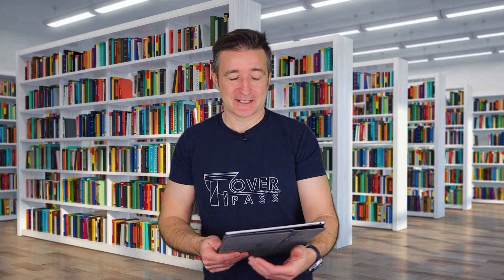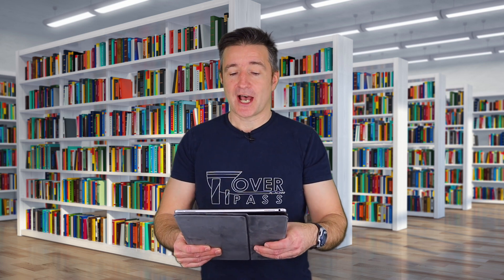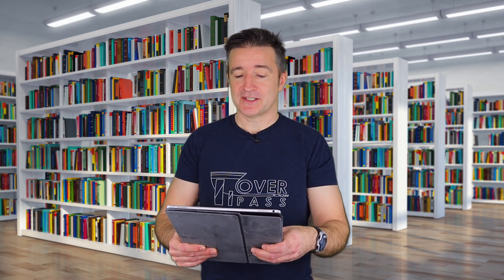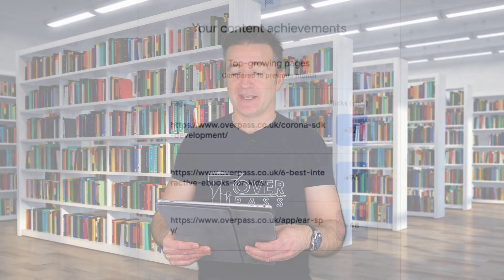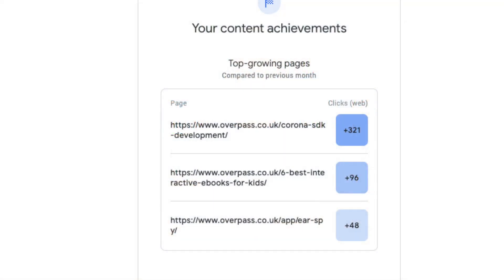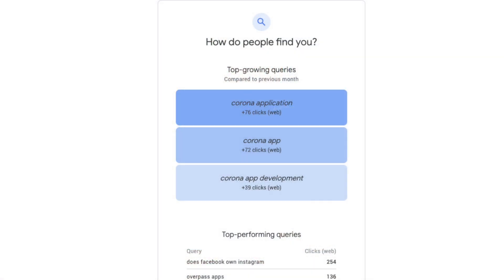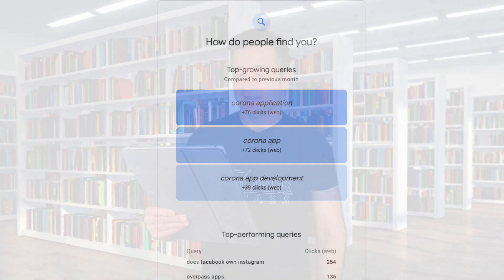The Desire For Corona Apps Is Growing, But We Shouldn't Try To Fill It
The Desire For Corona Apps Is Growing, But We Shouldn't Try To Fill It - Overpass Insights #122

So my website has had a jump in people searching for Corona Apps and finding my Corona SDK apps.

I hope you are all safe and healthy during this time.

So...

Now, the company is me and a small team of designers and developers.  We outsource what we can and try to keep costs low, but I still code here and there. My apps have been downloaded tens of millions of times globally and I have lived the ups and downs of being an app developer.

Or...